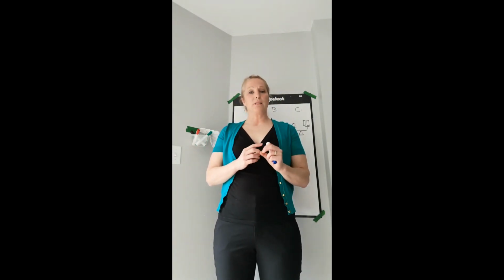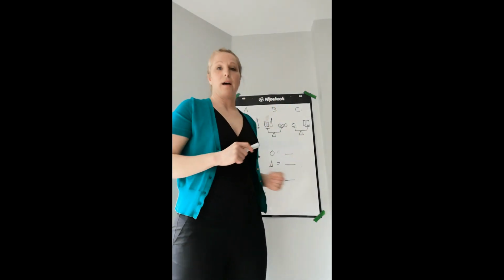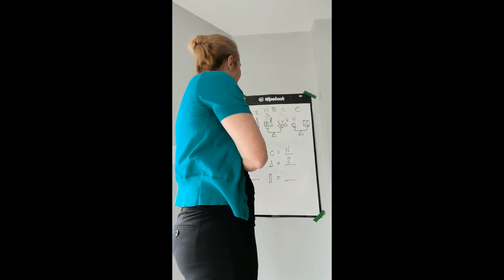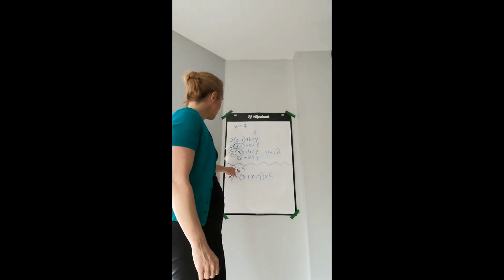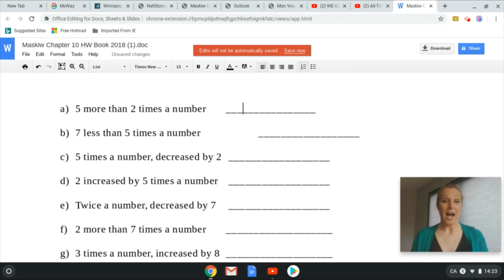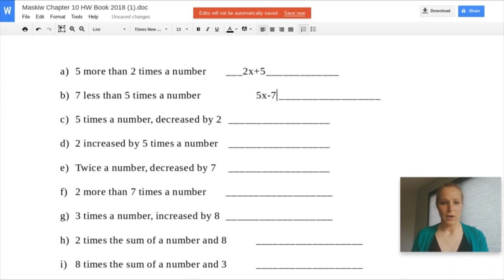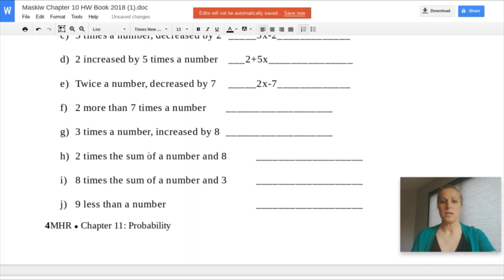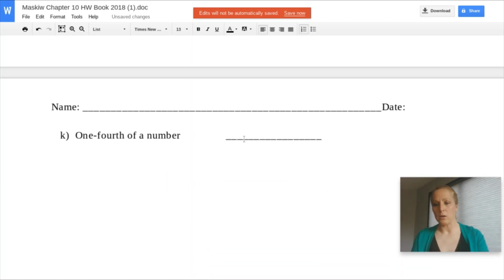Math With The Maskiws Episode 19 Intro To Linear Equations